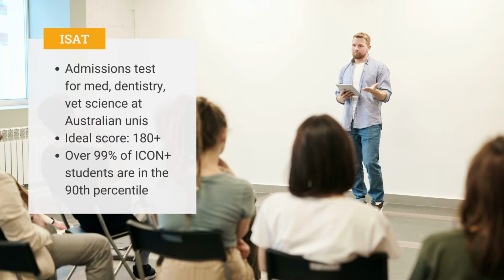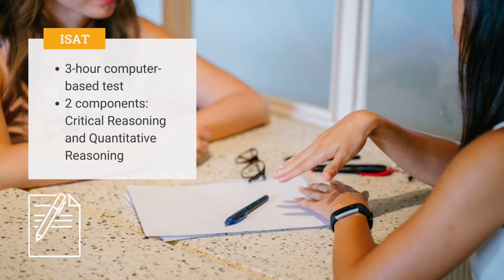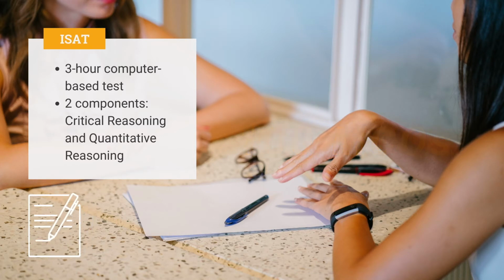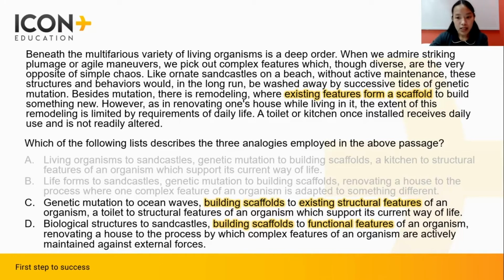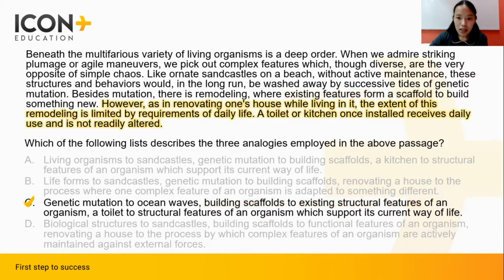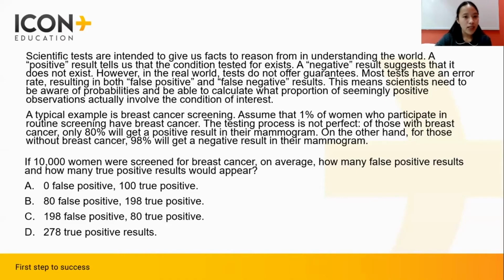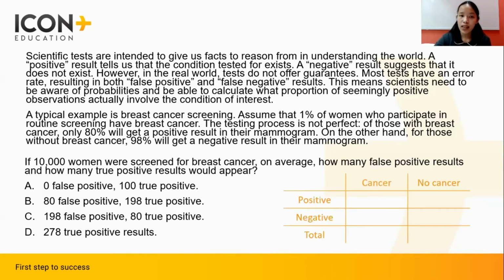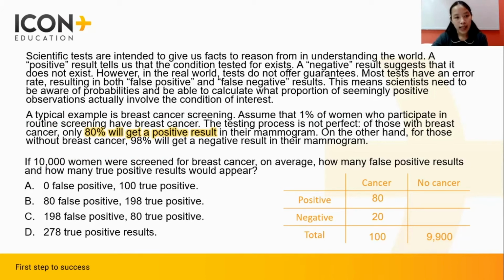Ace the ISAT for Top Australian Medical Schools | Practice Questions and Solutions | ICON+ Education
99% of ICON+ ISAT students score in the 80th percentile (180 and above)! Come join our top-rated ISAT online group classes and 1-to-1 personal coaching sessions!

The ISAT is for international students applying to medicine, dentistry, veterinary science and physiotherapy courses at a selection of Australian universities.

Take this test if you’re intending to pursue Medicine at Australian universities like Monash and UNSW.

Sample questions and solutions are included in the video!